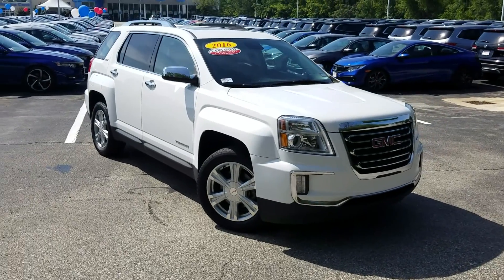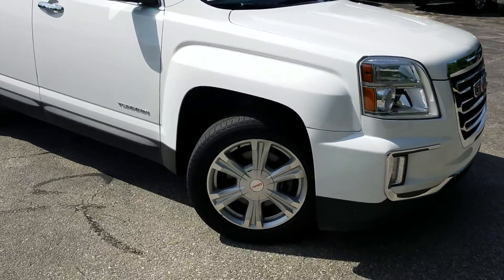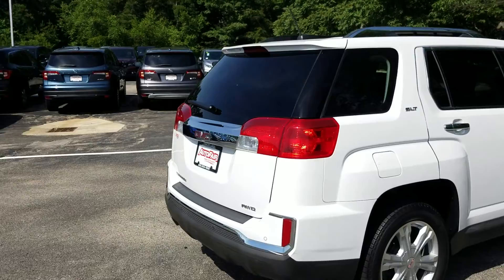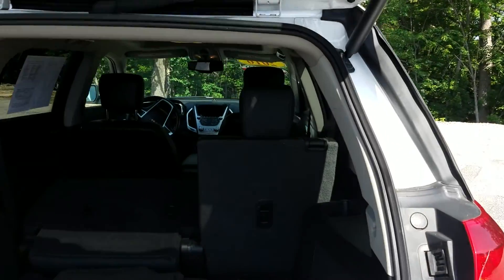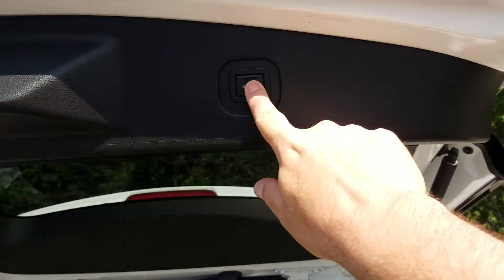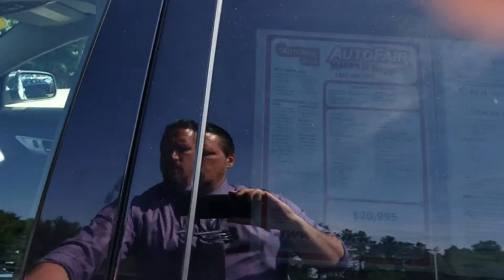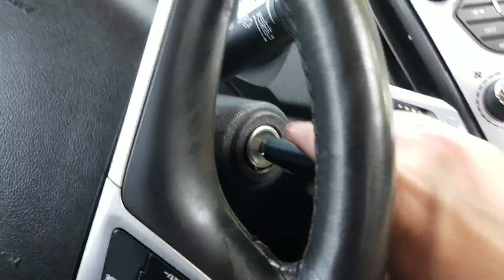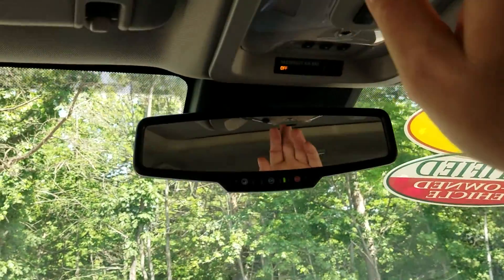Ron Pepin-2016 GMC Terrain - Jeff Redlinger